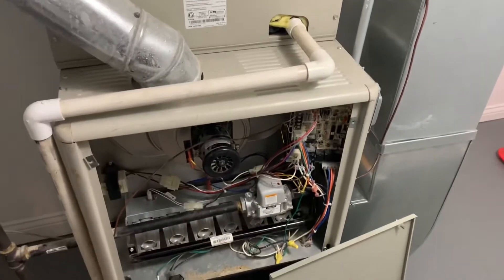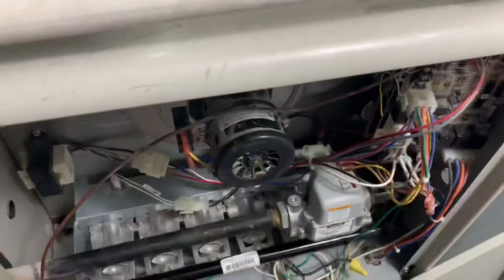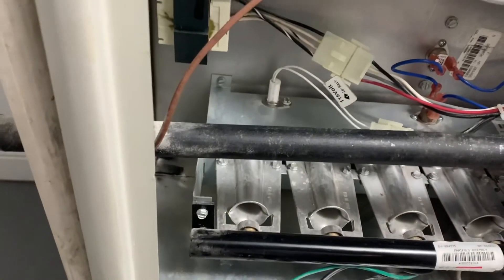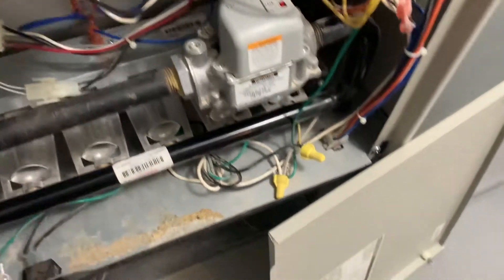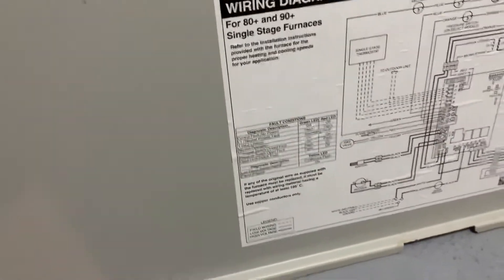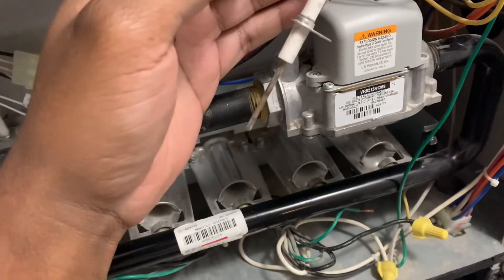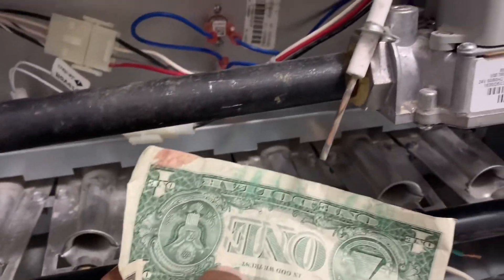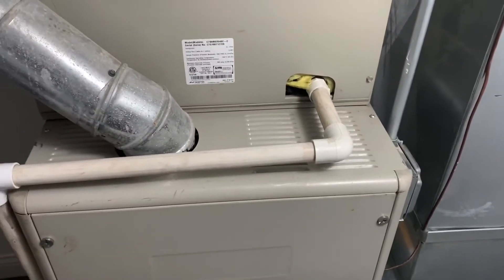How to Clean Dirty Flame Sensor in Furnace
Flame sensor problems? Whitley Green removes the cover to his furnace and cleans the flame sensor.